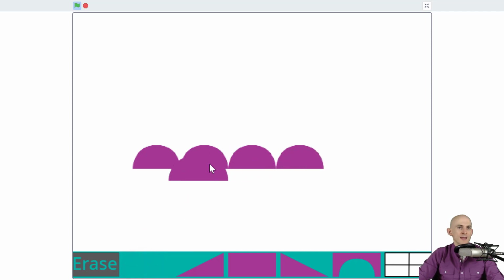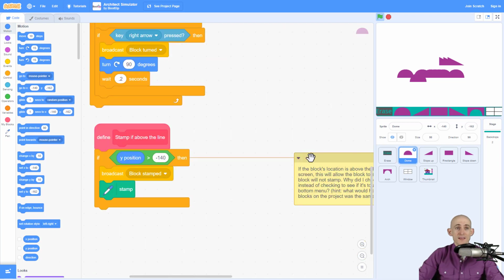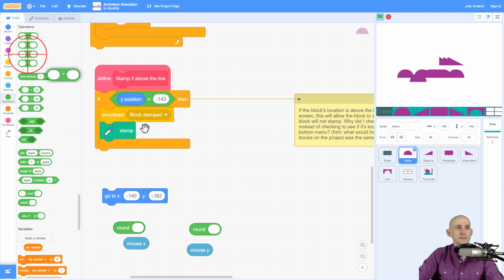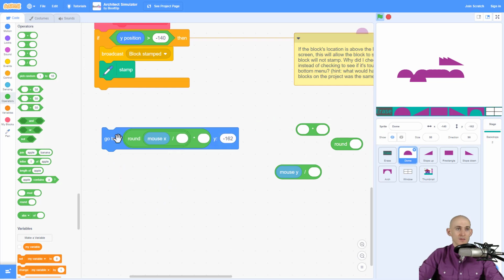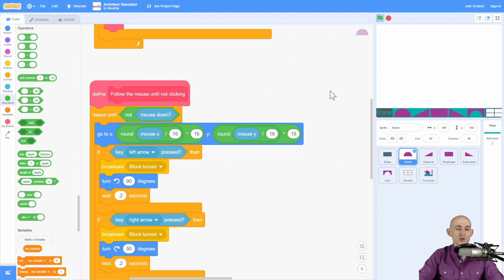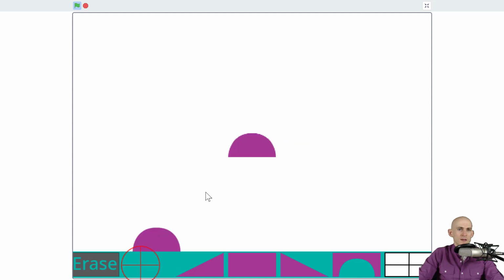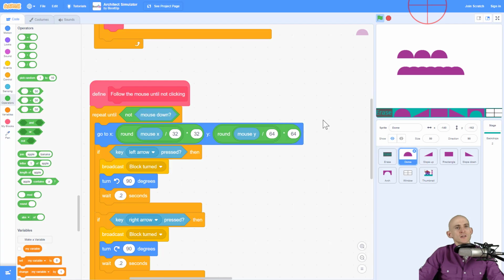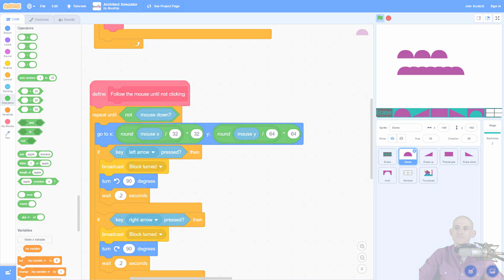Architect Simulator - Snap Blocks to a Grid (Advanced)